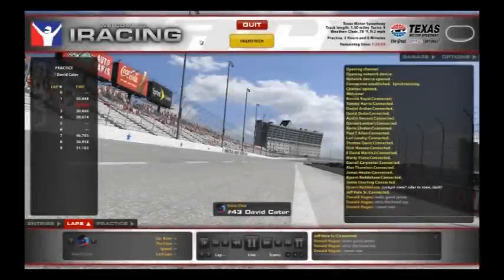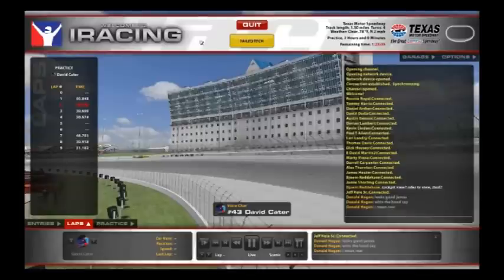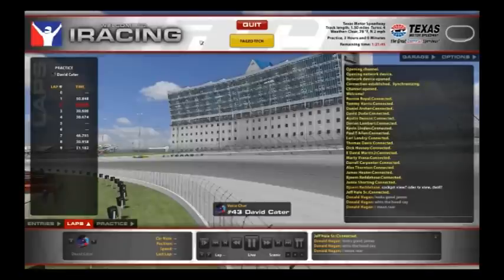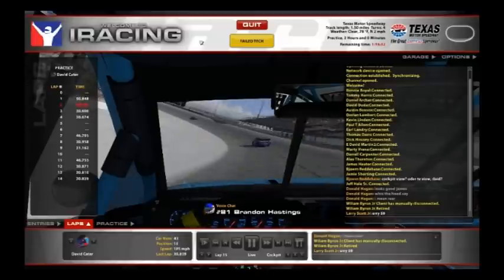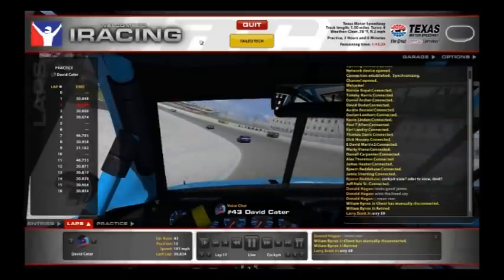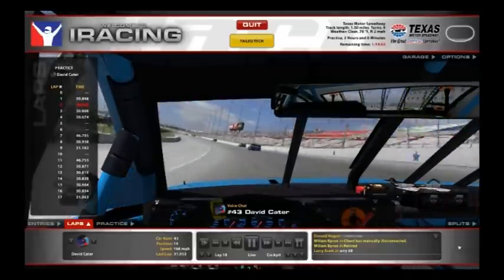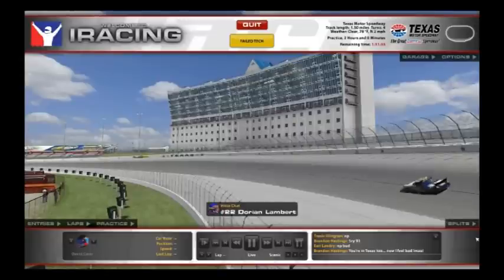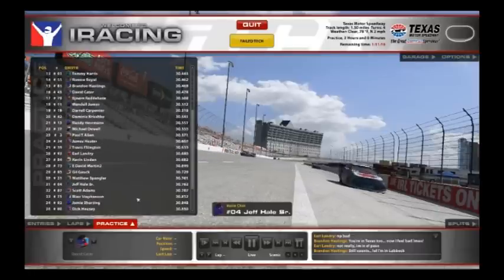iRacing Oval setup Lesson1 by David Cater - Part 2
Second part of the setup 101 lesson by David Cater on 01/22/2012, live recorded as spectator.